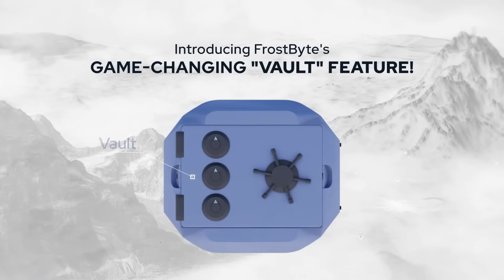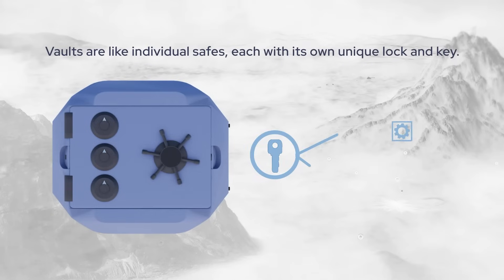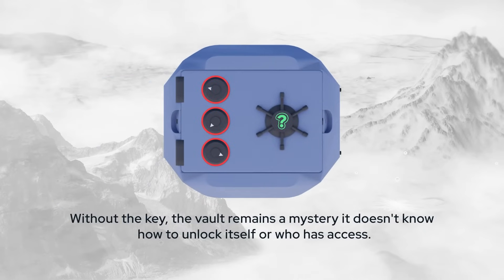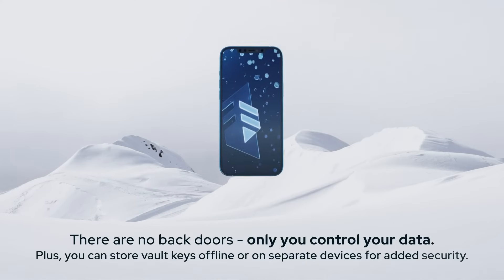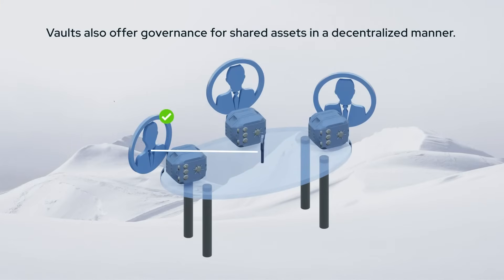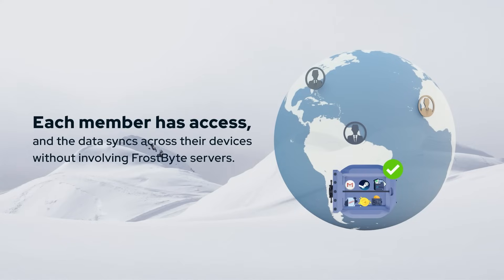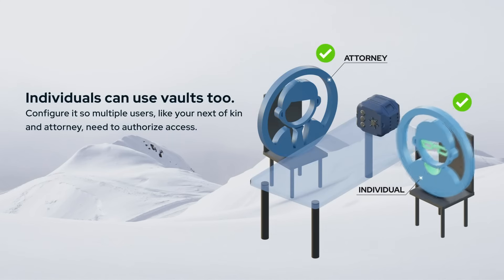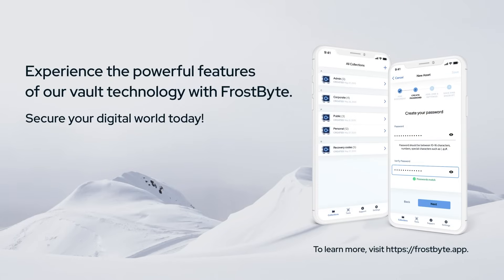FrostByte Vaults | A Self-Sovereign Solution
About FrostByte: FrostByte puts military-grade encryption at users’ fingertips with a flexible user-defined governance framework so anyone can safeguard their data using their own preferences and authorized persons. Through FrostByte, users and institutions never need to rely on cloud storage or third-party custodians again. With apps for iOS and Android, FrostByte sets a new standard for security and delivers true self-sovereign data management in a user-friendly, mobile-first experience.